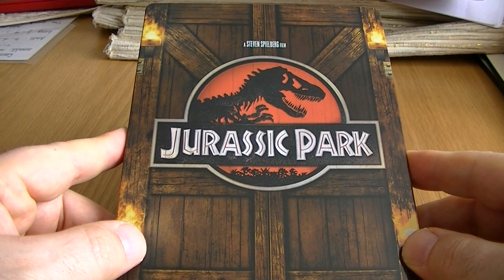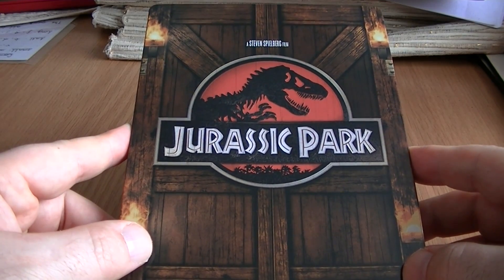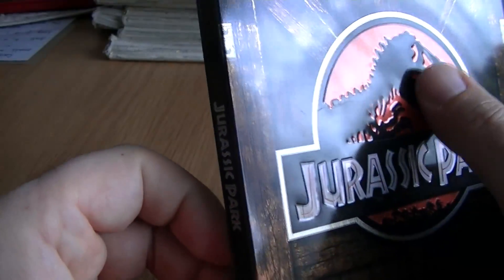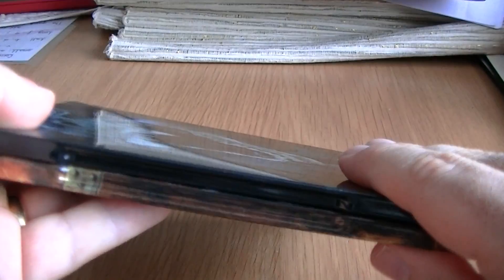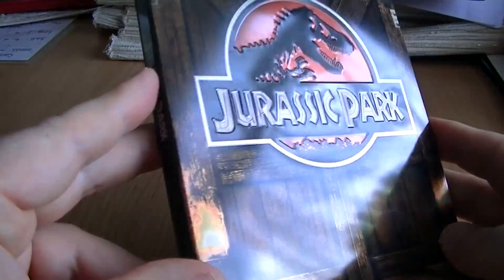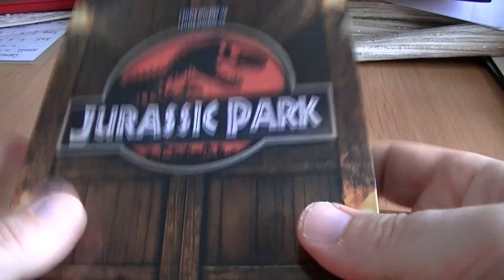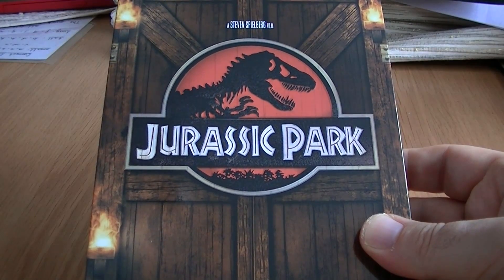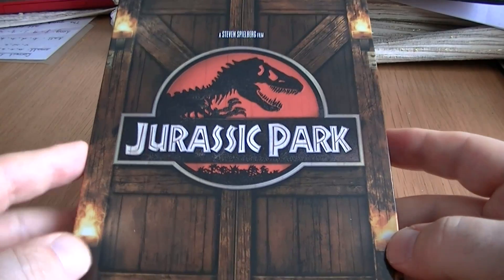Jurassic Park Blu-ray Steelbook Review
Here is my review of the latest steelbook from Zavvi. Jurassic Park